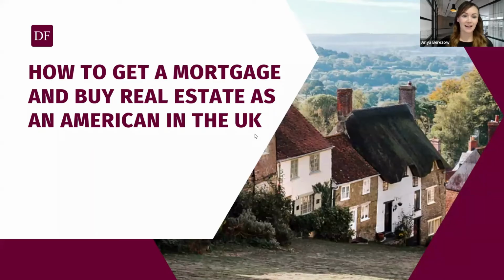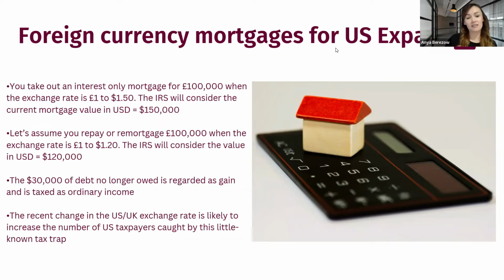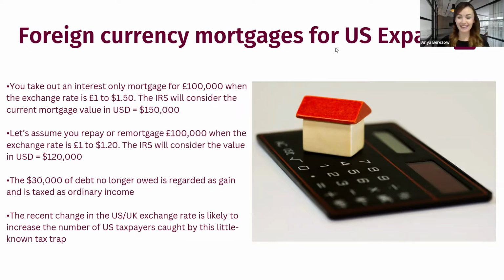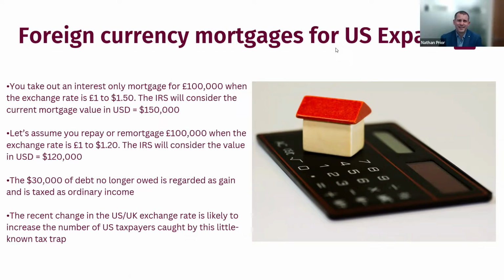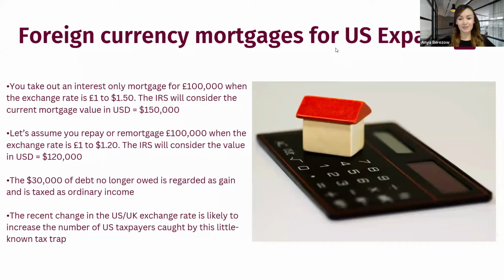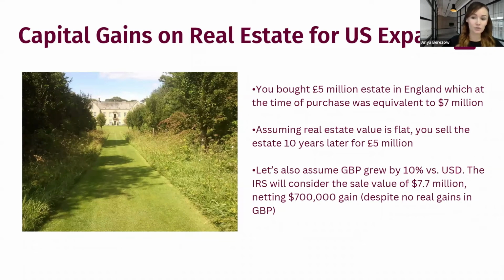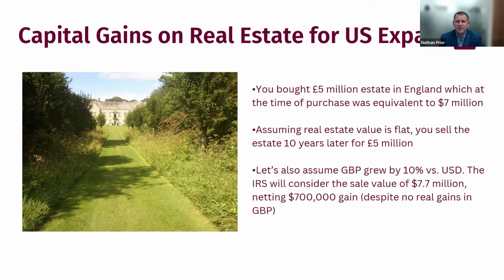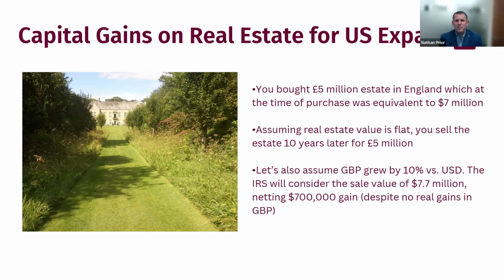How To Get a Mortgage and Buy Real Estate as an American Expat in the UK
A discussion with specialist mortgage adviser Rebecca Rider from Partners Wealth Management and US expat financial planning specialist Anya (Dunhill Financial) covering the process of buying a property and getting a mortgage in the UK for American expats. Hosted by Nathan Prior (Head of PWM International). The speakers will also highlight the specific additional tax considerations that US citizens face in owning foreign property or having a mortgage.

Tune in if:

- You are looking to buy a property in the UK for the first time
- You are newly arrived in the UK
- You are planning to move to the UK
- You are a US taxpayer in the UK

Nathan Prior is a Partner and Head of International at Partners Wealth Management, working not only with UK based families, but also those that are non-domiciled in the UK and those that have personal US tax considerations. Before joining the firm in 2015, Nathan worked at international wealth management businesses Merrill Lynch and Julius Baer and is now recognised as one of the leading independent advisers working with US citizens in the UK.

Anya is a Certified Financial Planner™ with over a decade of experience in the investment/banking industry. As an American Expatriate herself, she enjoys assisting other Americans who made their home outside of the US. Anya’s goal is to simplify the financial planning process while addressing all aspects of investments, tax planning, risk management, retirement, and estate planning.

Rebecca Rider has worked in the mortgage and financial services sector for almost twenty years and has been a consultant within Partners Wealth Management since 2006. Her specialty lies in the mortgage and equity release market in the UK, allowing clients to more fully utilize their assets, particularly in retirement. She holds the Diploma in Financial Services and is working towards Chartered status.

DUNHILL FINANCIAL, LLC IS A REGISTERED INVESTMENT ADVISER. INVESTMENTS INVOLVE RISK AND UNLESS OTHERWISE STATED, ARE NOT GUARANTEED. BE SURE TO FIRST CONSULT WITH A QUALIFIED FINANCIAL ADVISER AND/OR TAX PROFESSIONAL BEFORE IMPLEMENTING ANY STRATEGY DISCUSSED HEREIN.